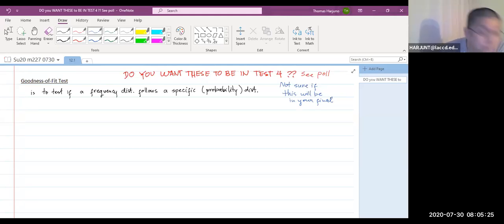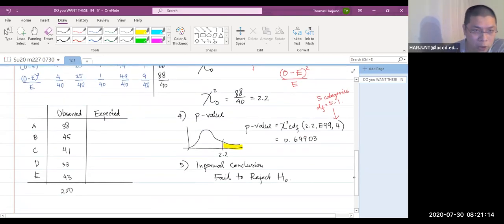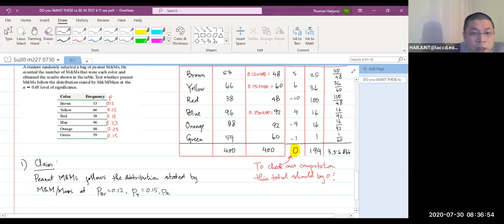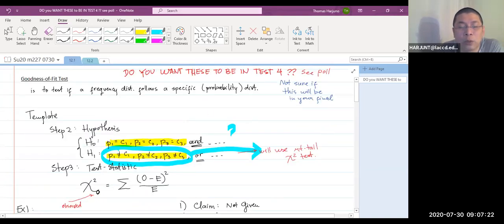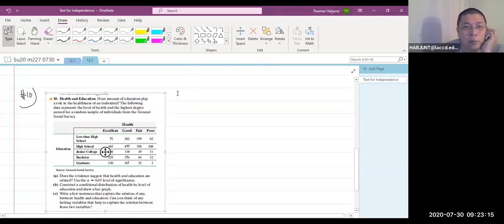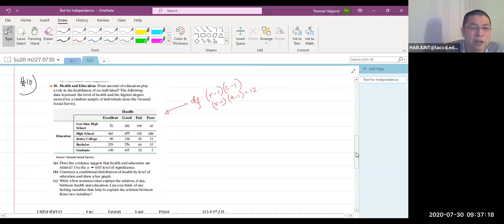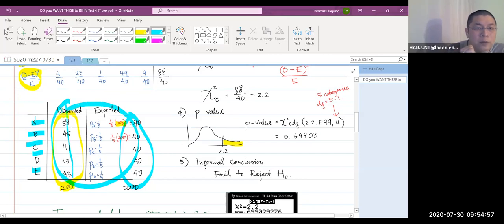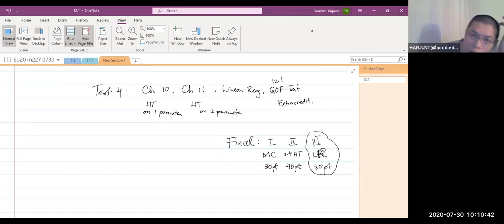Su20 m227 073020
12.1 Goodness-of-fit
12.1 Test for Independence and Homogeneity of Proportions